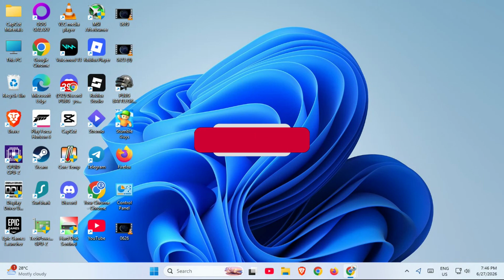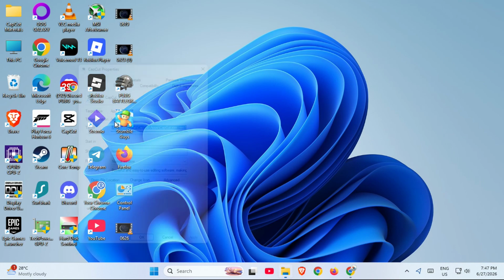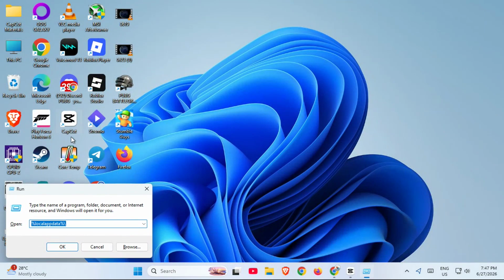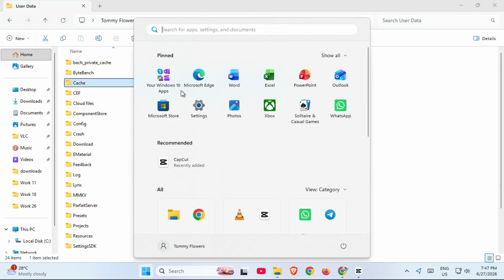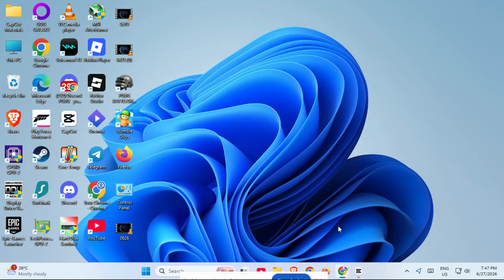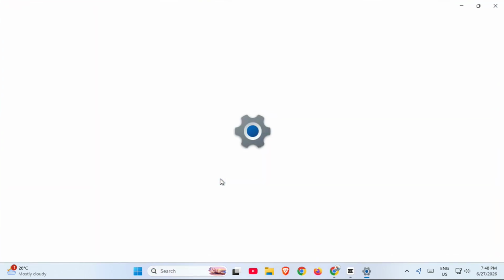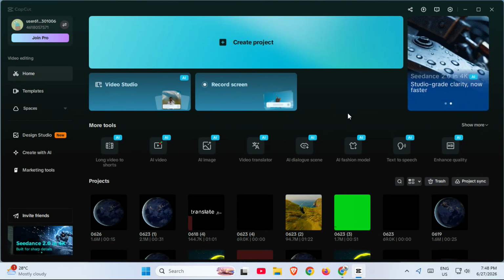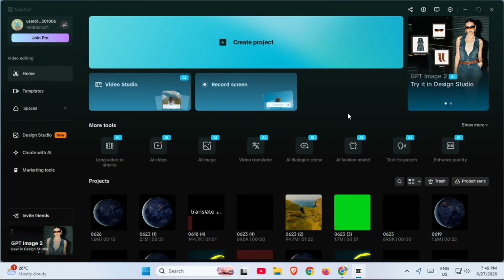How To Fix CapCut Not Opening On PC (Easy Guide)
Learn how to fix CapCut not opening on PC with simple step-by-step troubleshooting. This guide covers administrator mode, clearing cache, updating drivers, and reinstalling CapCut safely.

🕚Timestamps:
0:00 Intro
0:20 Run CapCut as Administrator
0:43 Clear CapCut App Cache
1:23 Update Graphics Drivers and Windows
1:55 Reinstall CapCut
2:28 Final Recap

✍️What You'll Learn In This Video:
• How To Run CapCut As Administrator
• How To Clear CapCut Cache On PC
• How To Update Graphics Drivers For CapCut
• How To Update Windows To Fix CapCut Issues

💡Pro Tips:
• Restart your PC after clearing the cache for best results
• Always download CapCut from the official website to avoid broken installers
• Update both GPU drivers and Windows before reinstalling
• Close background apps before launching CapCut again